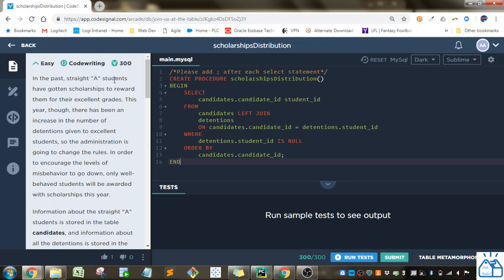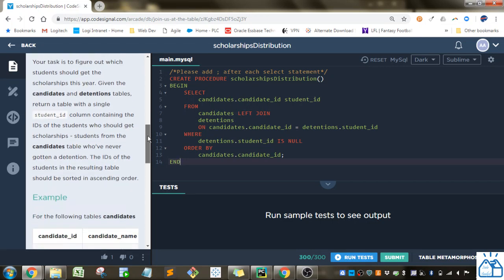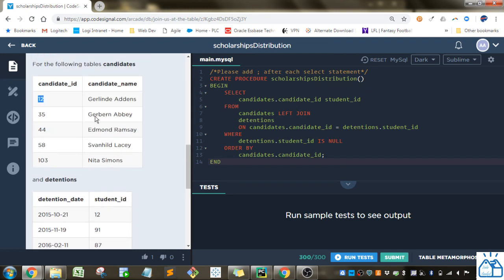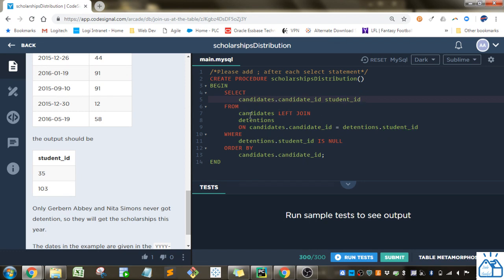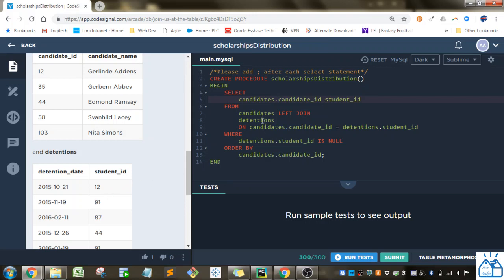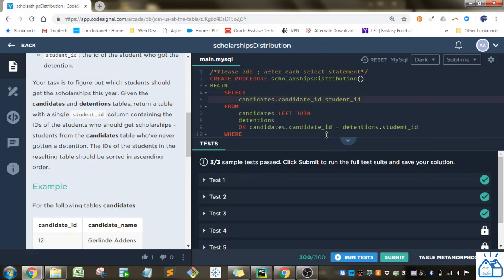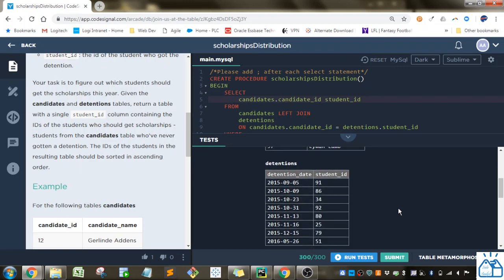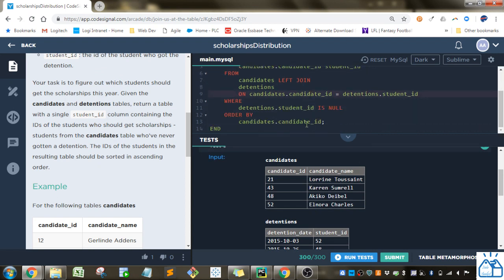SQL - CodeSignal scholarshipsDistribution 44